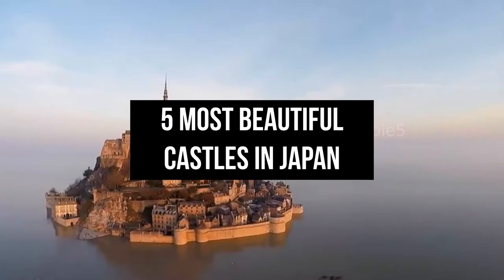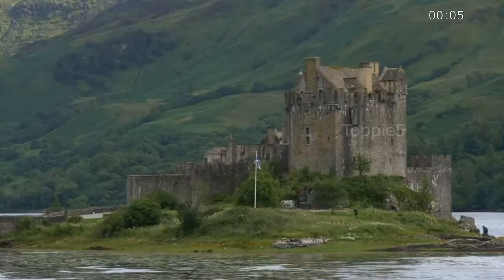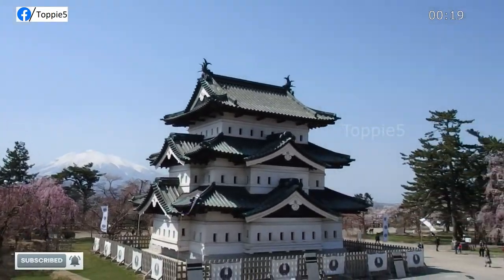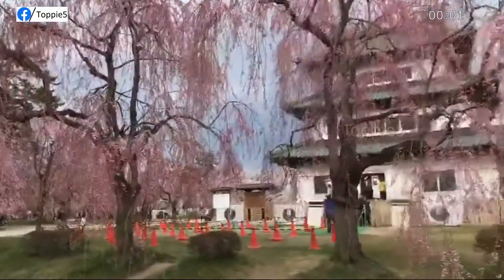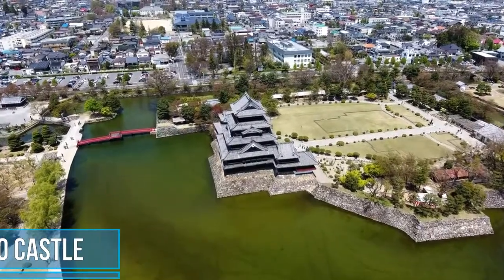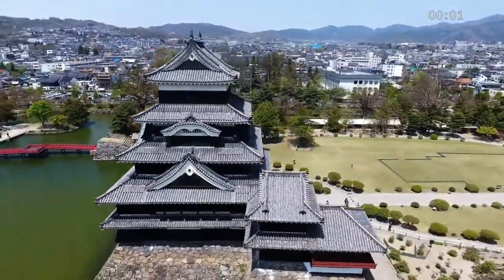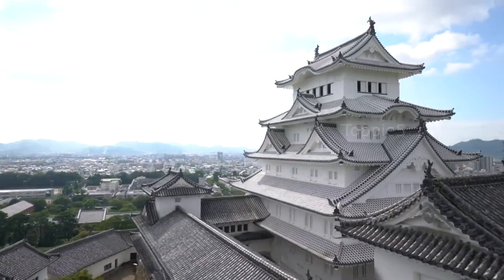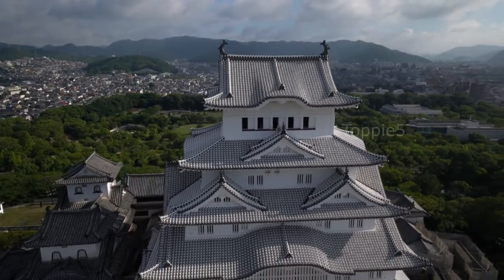5 Most Beautiful Castles In Japan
Castles in Japan may not fit the Western concept of an ancient citadel, but although they look completely different than castles in Europe, they were built for much the same reasons. At one time, there were as many as five thousand castles in Japan; today, there are around 100, with only a dozen that have survived from the feudal era. These structures of wood and stone offer visitors a rare glimpse of Japan’s feudal past. Let's look at the 5 Most Beautiful Castles In Japan.

0:00 - Intro
0:49 - Hirosaki Castle
1:27 - Hikone Castle
2:04 - Matsue Castle
2:47 - Matsumoto Castle
3:22 - Himeji Castle